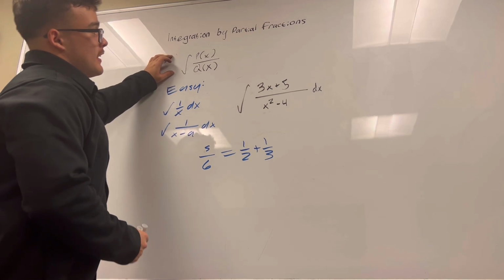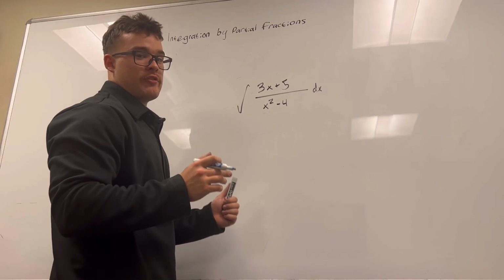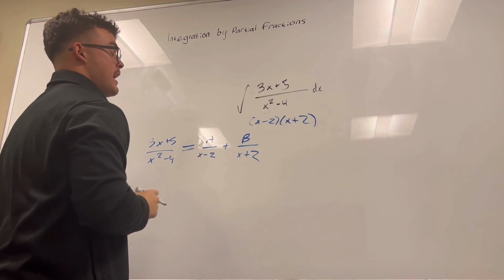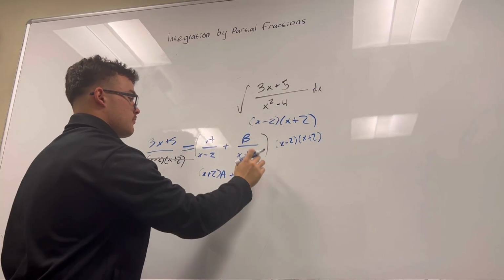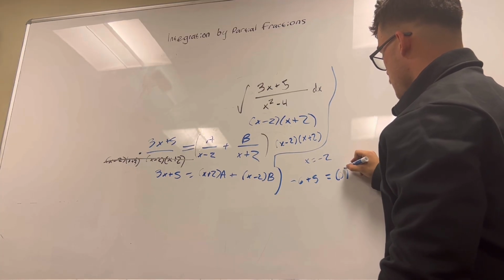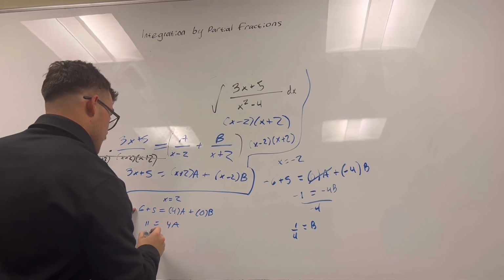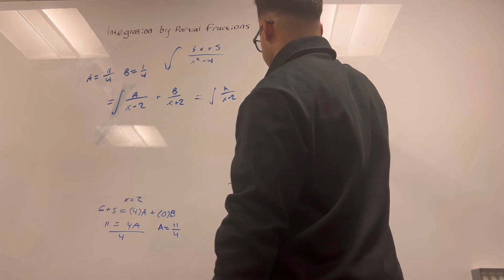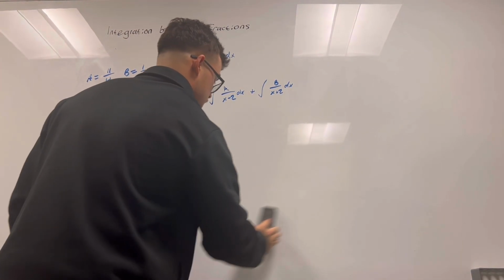Integration by Partial Fractions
Many integrals in calculus look difficult at first because they involve complicated fractions made from polynomials. The key idea behind partial fractions is that these complicated expressions can often be broken into several simpler fractions that are much easier to integrate.

In this video we focus on:

• Conceptual understanding — why partial fractions work and what we are actually doing when we decompose a fraction.